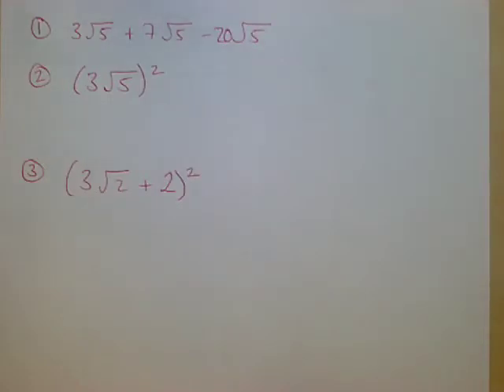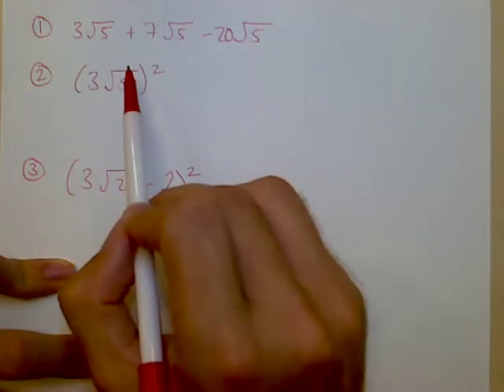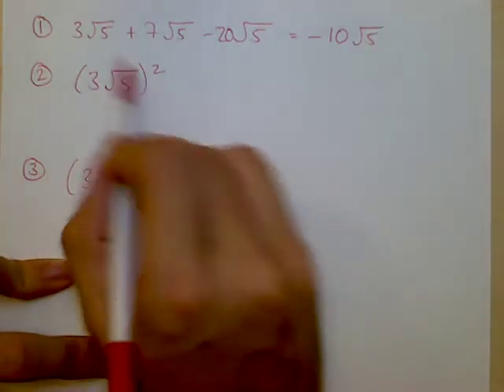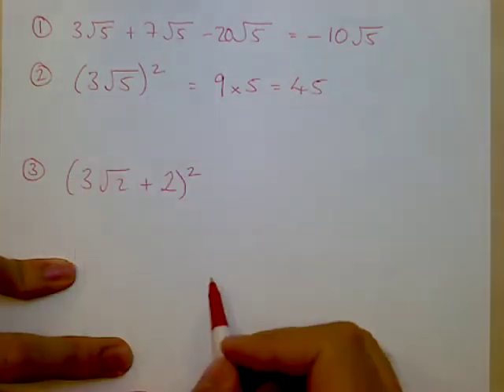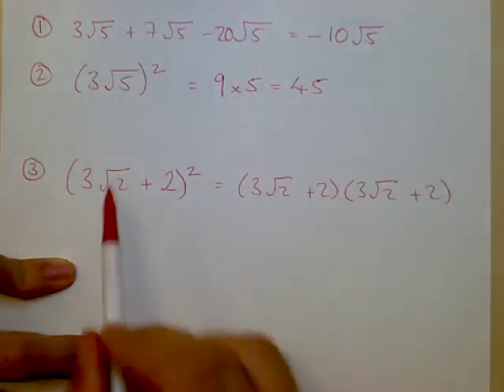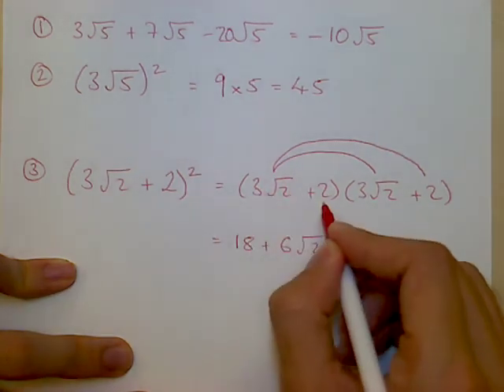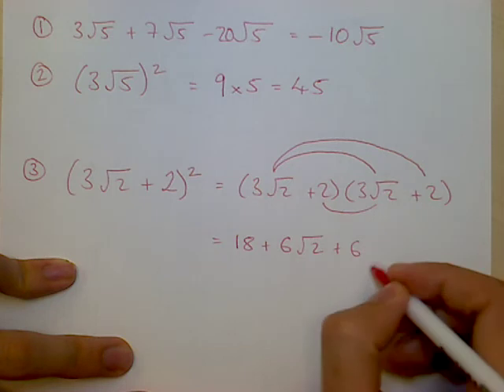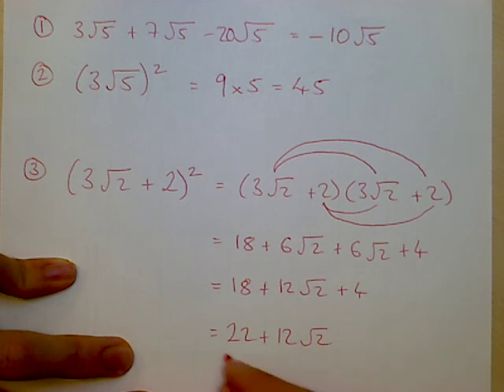Basic operations with surds examples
How to perform addition and subtraction with surds, and how to square out brackets.